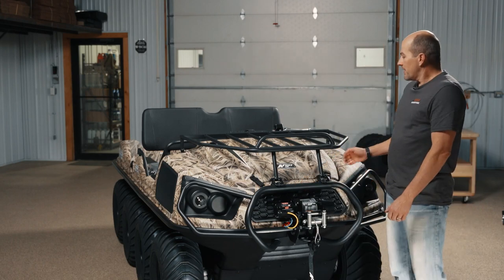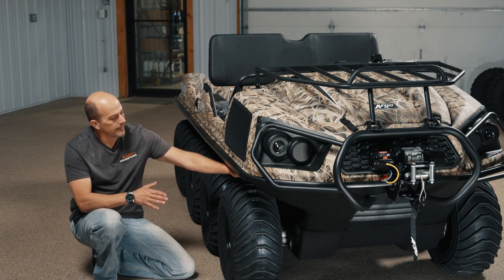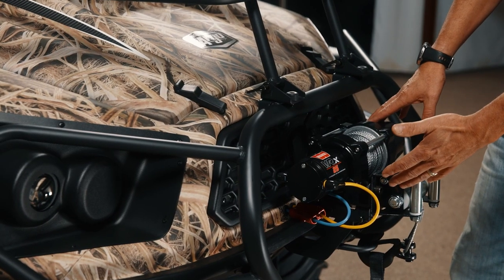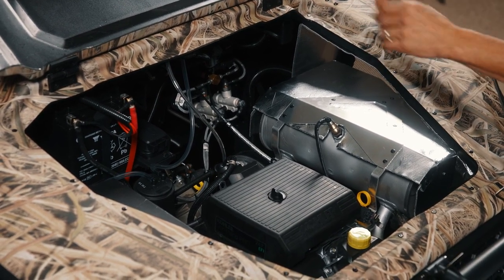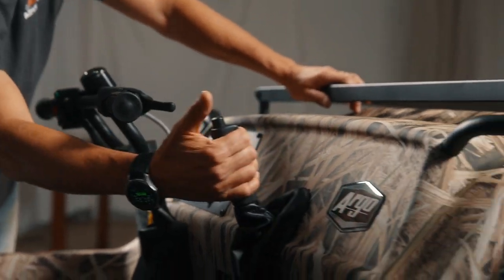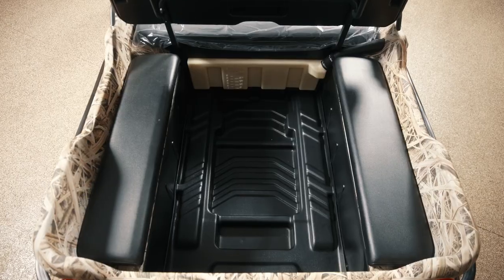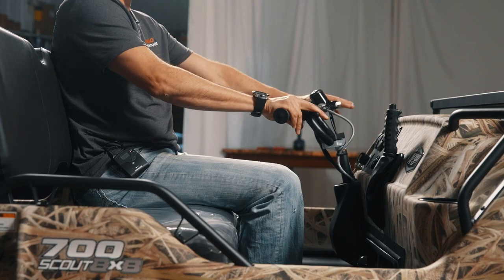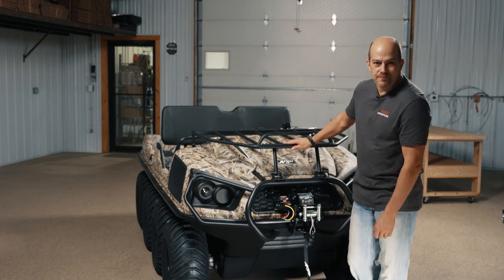2021 ARGO FRONTIER 700 SCOUT 8X8 MODEL REVIEW - ARGO ADVENTURE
Argo Adventure, the Nations #1 Argo retailer does a walkaround on the 2021 Amphibious Argo Frontier 700 Scout 8x8 model.

If you are interested in a free no-obligation quote feel free and request a quote by clicking the "Request A Quote" tab on the detailed page of any vehicle or call us at 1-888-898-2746.

We ship Nationwide and can accessorize the unit turn-key and ready for use when it arrives at your door.  Any questions please call us.

Argo Adventure
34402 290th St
Burke, SD 57523 USA